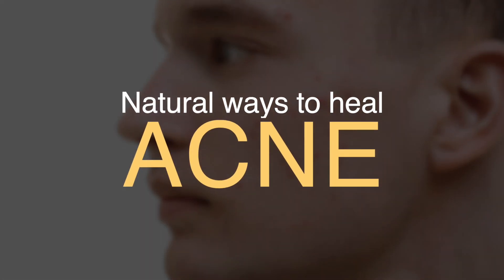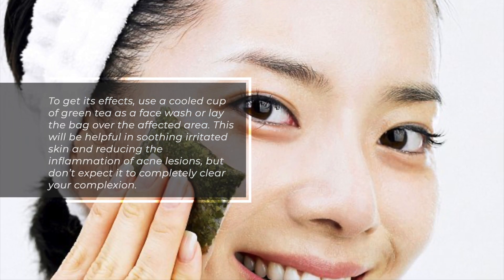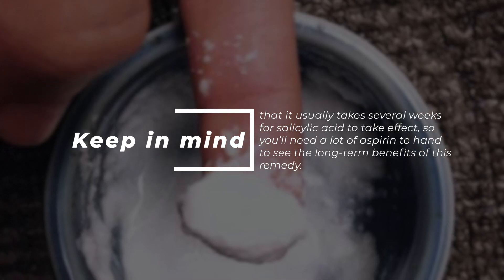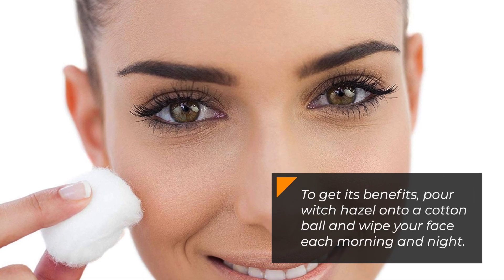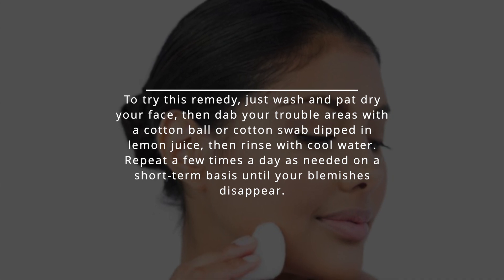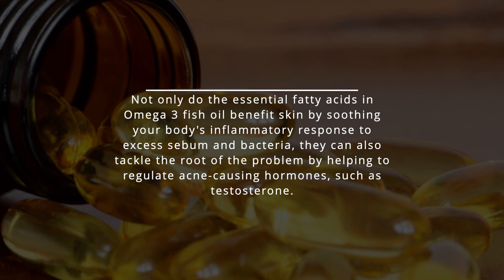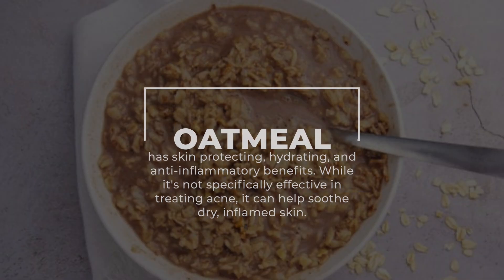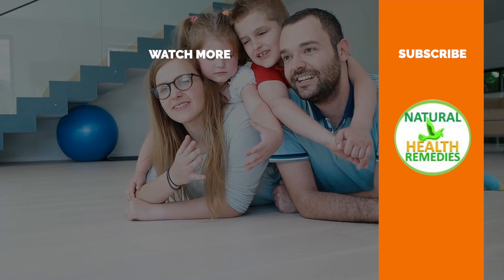13 Natural Ways to Heal Acne | (TREATMENT AT HOME)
In this video, we’ll be sharing some of the simple, effective and entirely natural acne treatments that should help to banish the blemishes for good. Let’s get started!
1. Tea Tree Oil
Tea tree oil is a popular choice for treating acne because of its anti-inflammatory and antimicrobial properties. It's thought to calm redness, swelling, and inflammation. It may even help to prevent and reduce acne scars, leaving you with smooth, clear skin. It’s less harsh than benzoyl peroxide but may be just as effective against acne.
For this remedy, mix 12 drops of tea tree oil with half a teaspoon of goldenseal powder to make a paste. Apply it on acne spots for 20 minutes twice a day, then rinse it off. It’s too potent to leave on for any longer, as it could dry out or irritate your skin.
2. Green Tea
Green tea is a healthful, natural substance that may help reduce acne breakouts thanks to its anti-inflammatory and antioxidant compounds. Research has shown both oral and topical use of green tea to be effective in treating acne.
To get its effects, use a cooled cup of green tea as a face wash or lay the bag over the affected area. This will be helpful in soothing irritated skin and reducing the inflammation of acne lesions, but don’t expect it to completely clear your complexion.
3. Honey
Raw honey helps balance the bacteria on your skin, which makes it a great product to use for acne. Manuka honey has been studied as an anti-acne product and found to be significantly more effective than other popular products. Honey speeds up your skin cells' healing processes with its antibacterial properties.
For this remedy, apply a teaspoon of manuka honey to affected areas, or make a mask by mixing half a cup of honey with 1 cup of plain oatmeal and leaving it on for 30 minutes.
4. Aspirin
Salicylic acid is the main ingredient in aspirin. It’s also a go-to for acne treatments, as it’s great at exfoliating the skin and keeping pores clear, which you’ll know well if you’ve used your fair share of commercial products over the years.
You can harness the acne-fighting power of salicylic acid by making a zip-zapping paste of crushed aspirin and water. Apply it just to pimples. You never want to spread something like this over your entire face, as it could be very drying and irritating. Keep in time that it usually takes several weeks for salicylic acid to take effect, so you’ll need a lot of aspirin to hand to see the long-term benefits of this remedy.
5. Chamomile
Chamomile can help to treat an active acne breakout, reducing bacteria and cleansing the skin, whilst also preventing future breakouts. Its antibacterial properties make it a particularly important natural ingredient in acne-fighting skincare products.
To make your own chamomile acne treatment, use a blender or coffee grinder to combine the contents of a chamomile tea bag with enough water to form a paste, and apply that to acne. Alternately, steep two chamomile tea bags with 1 cup of boiled water for 15 minutes. Let the tea cool, then use a cotton ball to dab it on your face after cleansing.
6.  Witch Hazel
Witch hazel acts as an astringent, naturally drying and shrinking blemishes. While certain types of acne – such as cysts and pustules – are inflammatory, witch hazel may possible benefit non-inflammatory acne – such as blackheads and whiteheads – too. So it has double the effects of most acne treatments on this list, and is ideal for anyone who deals with a blackhead issue as well as acne.
To get its benefits, pour witch hazel onto a cotton ball and wipe your face each morning and night. Witch hazel is widely available, and if you can’t find it in your local supermarket, you’ll find it at your health store or online.
7. Aloe
Aloe, known for its burn-relieving properties, may promote healing, fight infection, and even reduce scarring. You can use pure aloe vera gel instead of a traditional cleanser to prevent acne breakouts. This works because the antibacterial agents in aloe vera remove bacteria from the skin, reducing the risk of spots developing.
If you have your own aloe plant, just scrape the gel from one of its leaves with a spoon. If you don’t have an aloe plant to hand –You can also buy aloe gel from health-food stores—just make sure it’s pure aloe, with no added ingredients. Dab it onto blemishes or spots at risk of scarring.
8. Lemons
Lemons act as an exfoliant, skin lightener, and antiseptic to reduce the appearance of scars and prevent new pimples from forming. Lemon juice has astringent qualities due to its acidic level. Ingredients with a high pH level like lemons can help decrease inflammation and oil that may contribute to the formation of acne.